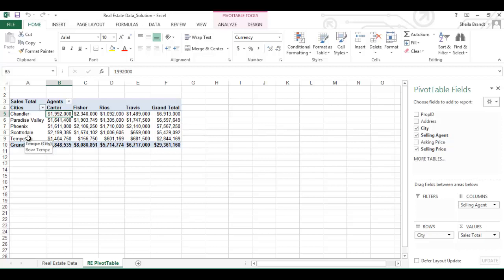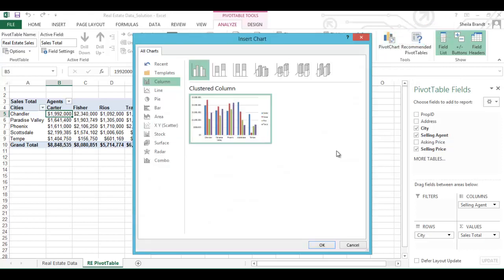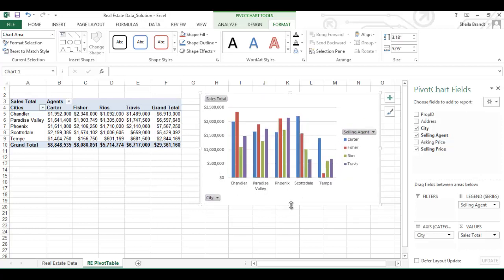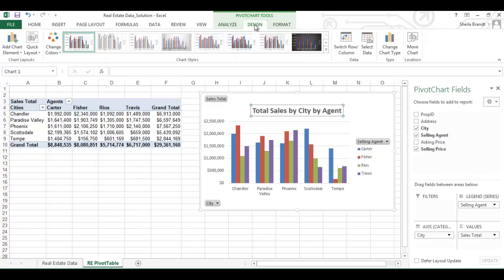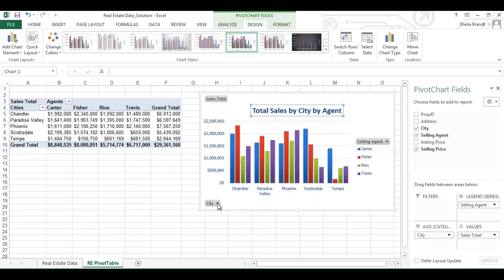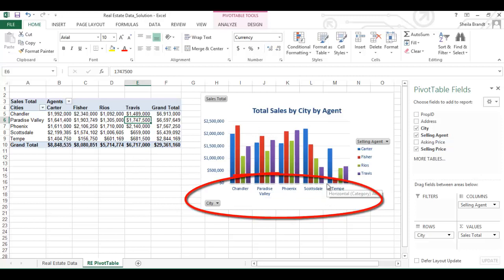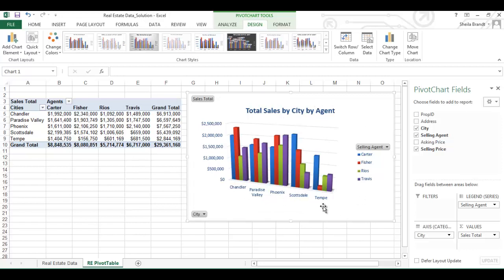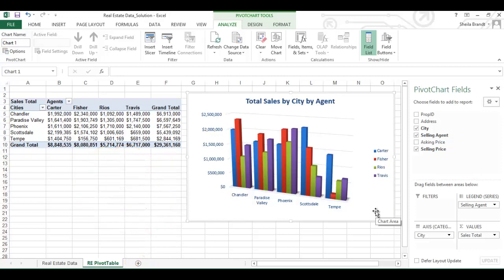Excel: Creating a PivotChart